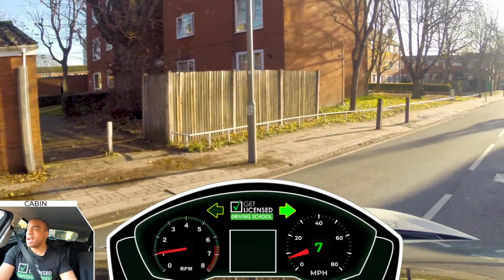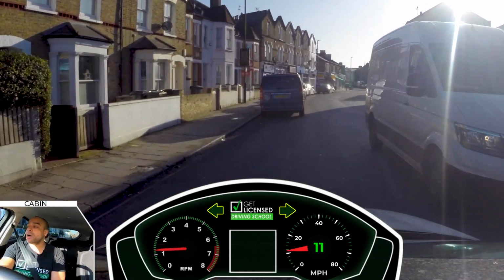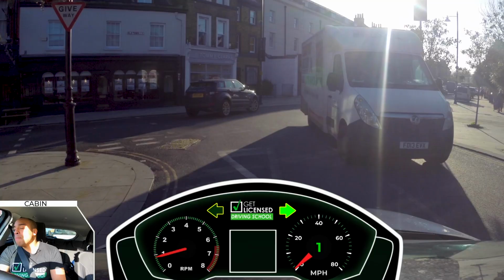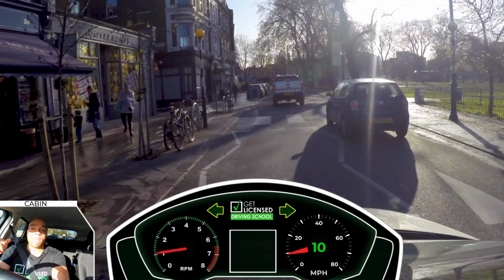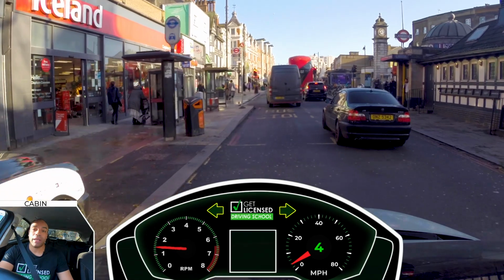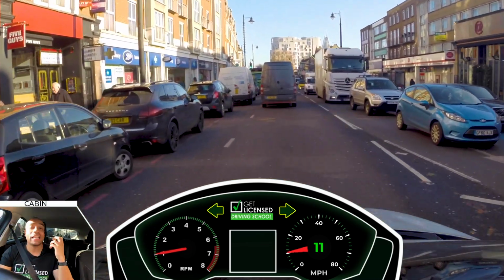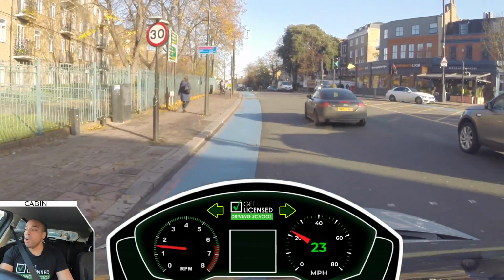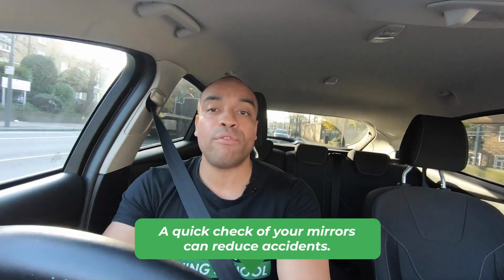Controlled and Uncontrolled Pedestrian Crossings | Driving Tutorial | Updated 2025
Pedestrian Crossings are a specified part of a road where pedestrians have right of way to cross the road. Pedestrian Crossings are something that you will encounter in your UK Practical Driving Test, so it is important to know the correct way to approach them.

In this tutorial, Francis the Instructor explains the importance of knowing the difference between Controlled and Uncontrolled Pedestrian Crossings and provides key points to help identify them, as well as guides you on how to use them.

00:00 - Intro
01:08 - Signs and Road Markings
02:01 - Where to stop at pedestrian crossings
02:55 - Traffic lights
04:18 - Pedestrian crossings real life examples
09:48 - What to do at traffic lights
11:26 - Outro

DRIVING INSTRUCTOR available for teaching LEARNERS?